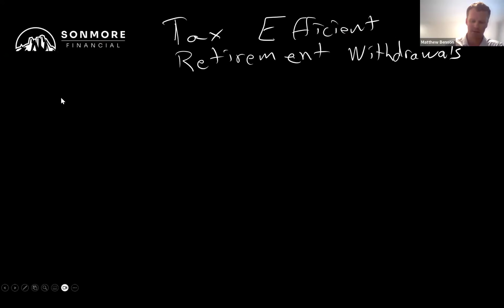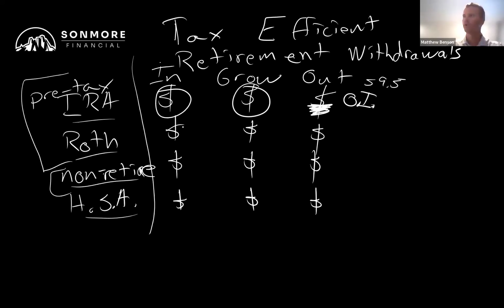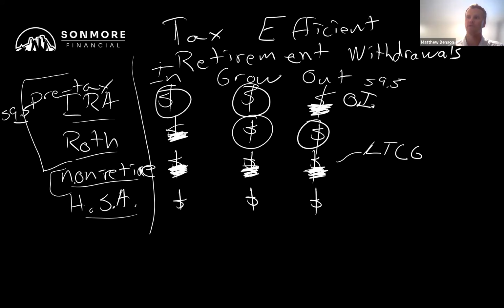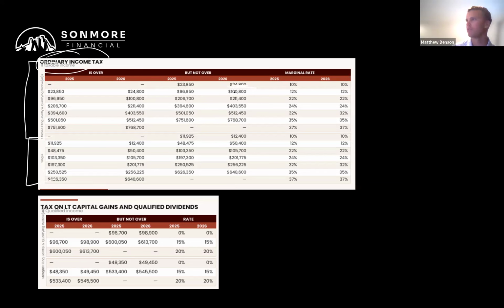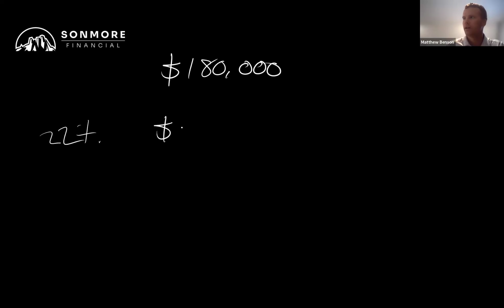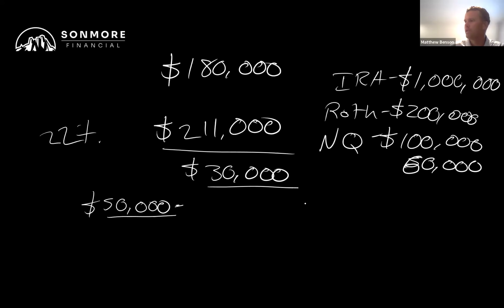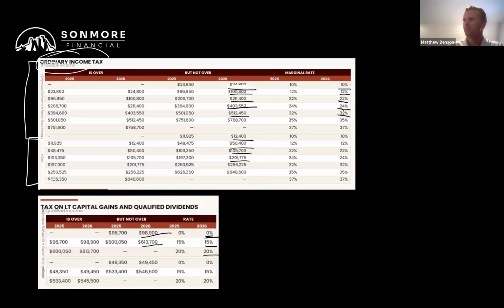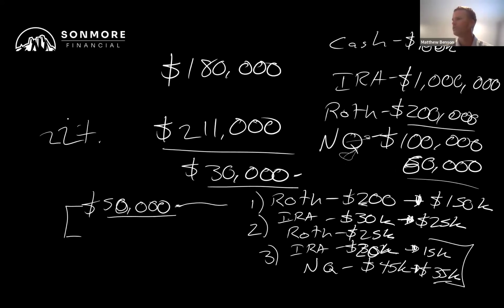Which Account Should You Tap First in Retirement?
The account you withdraw from in retirement can cost — or save — you thousands in taxes each year.
Learn how to build a tax-smart withdrawal strategy across IRAs, Roth accounts, and brokerage accounts.

In this video, we break down how each account type is taxed, why the order of withdrawals matters, and how retirees can use tax bracket management, IRMAA thresholds, and Roth preservation to keep more of their savings. We also cover common withdrawal mistakes and advanced strategies like Roth conversions, qualified charitable distributions, and capital gain harvesting in low-income years.

Read the full article on the Sonmore Financial blog.

Ready to map out your own withdrawal strategy?

Consult a qualified financial professional before making any investment or tax-related decisions. Advisory services offered through Sonmore Financial LLC, an Investment Advisor in the State of Arizona. Past performance is no guarantee of future results. Investments will fluctuate and when redeemed may be worth more or less than when originally invested.